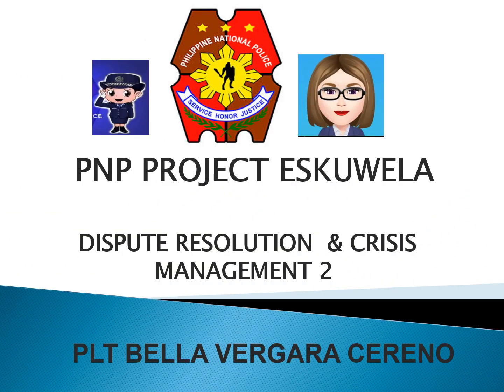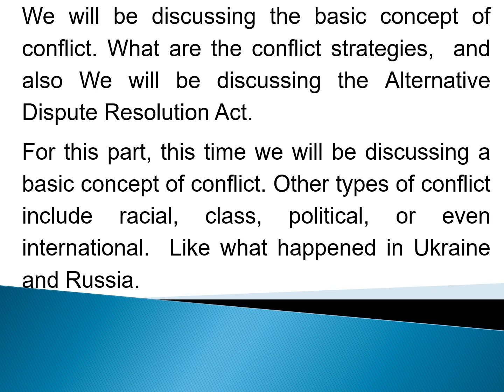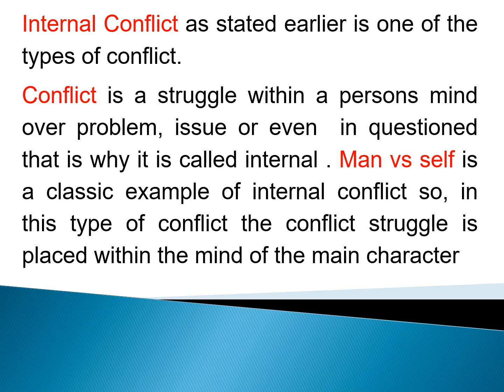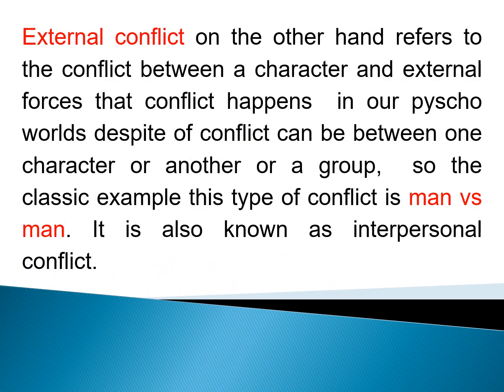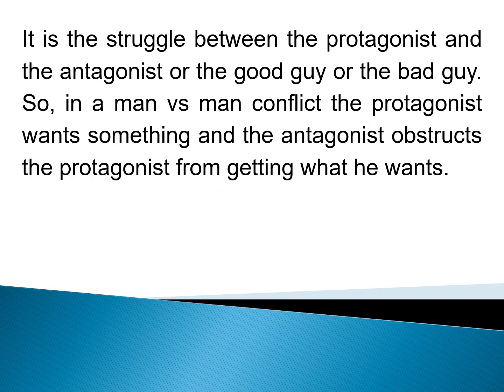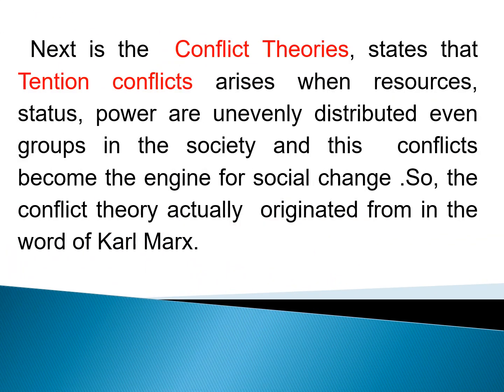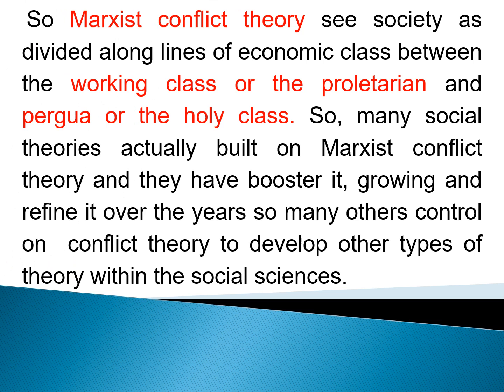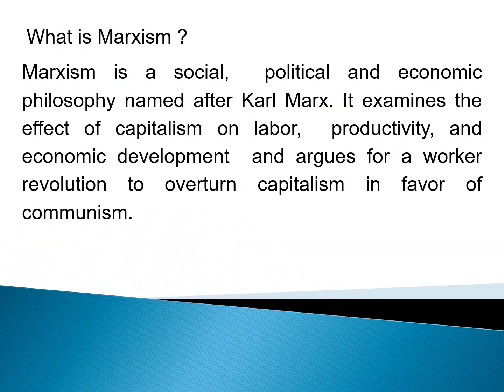Dispute Resolution and Crisis Management 2